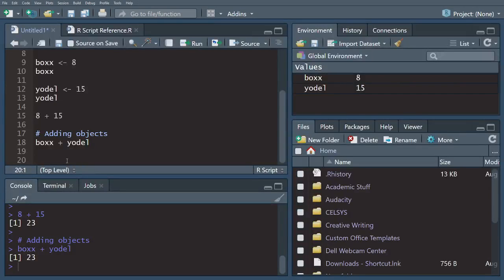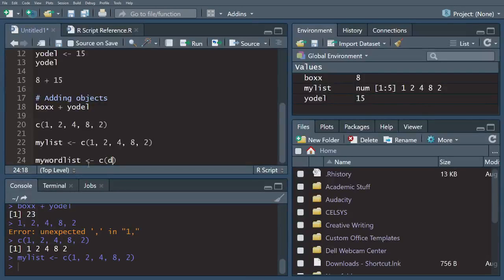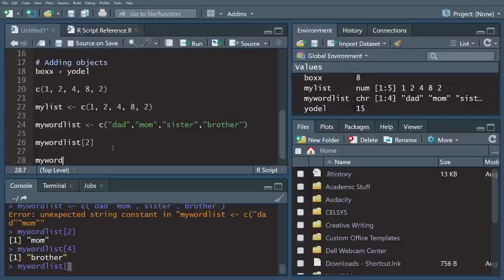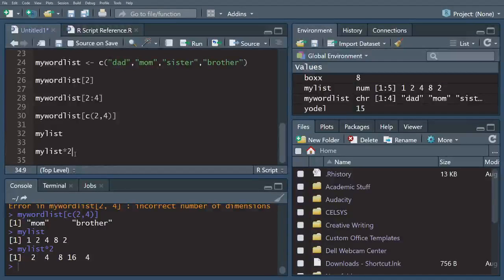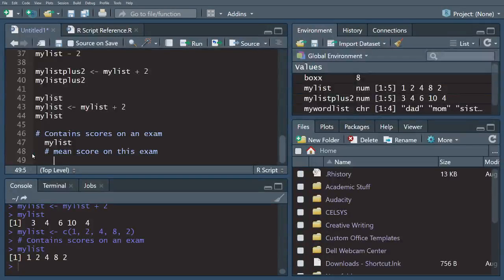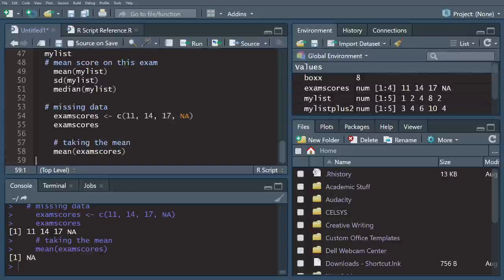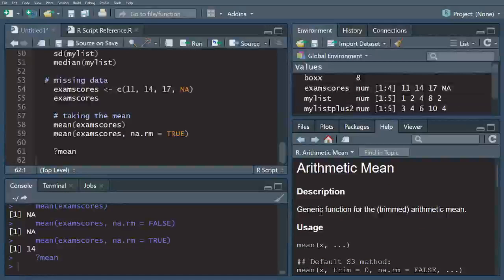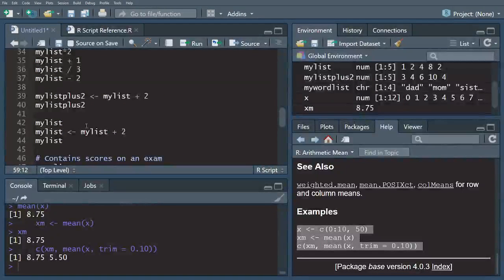Intro to R: Introduction to lists and the mean() function